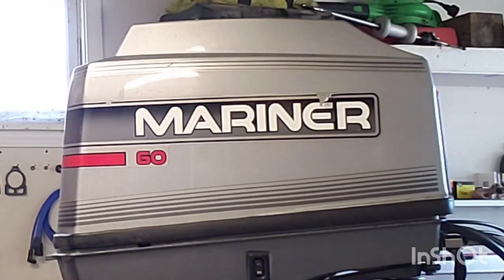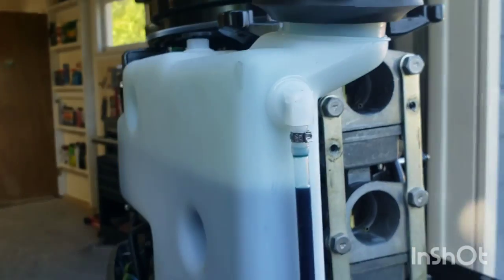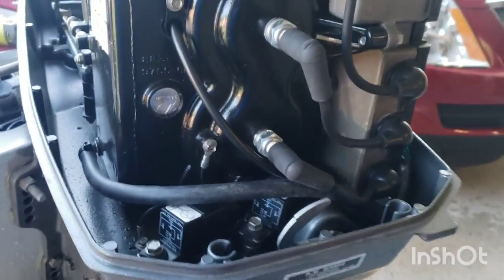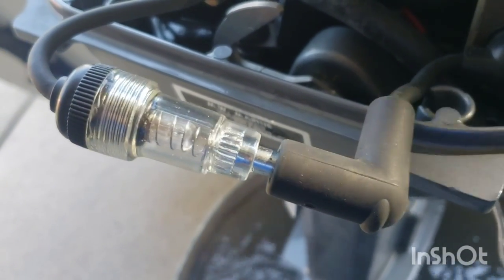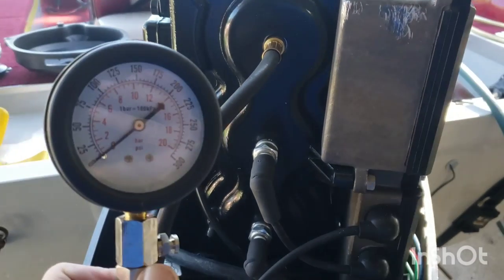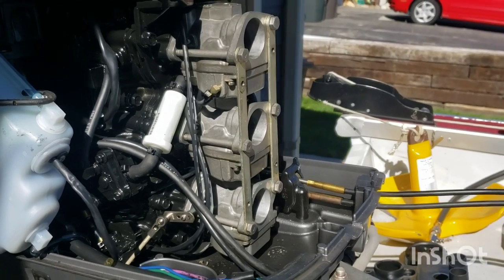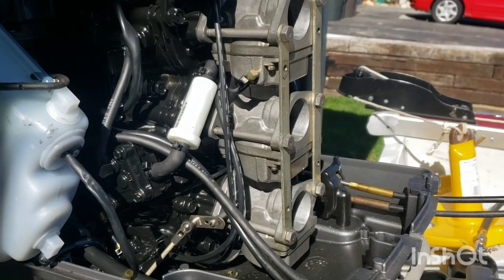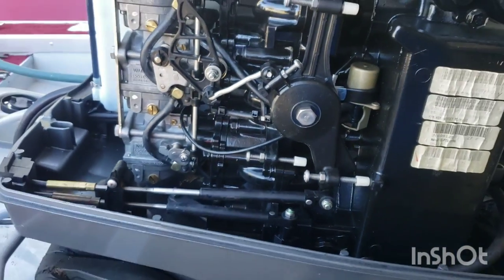Mercury Outboard bogs at full throttle!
Diagnosing a Mercury Mariner 60hp 2-stroke outboard that won't rev out or accelerate